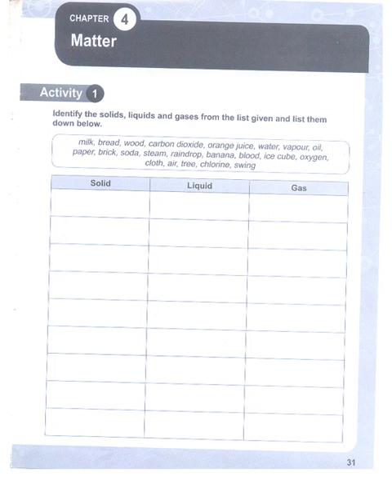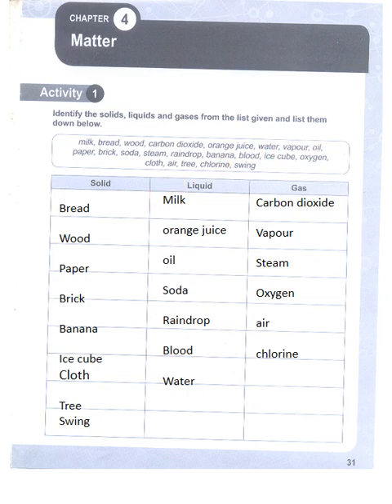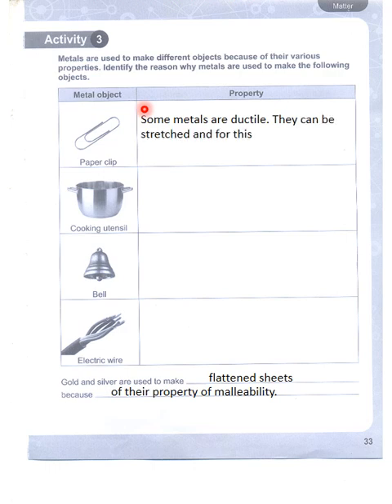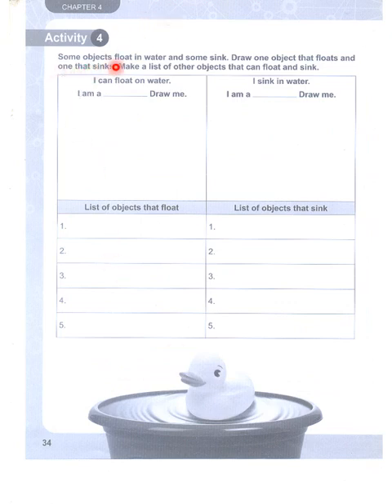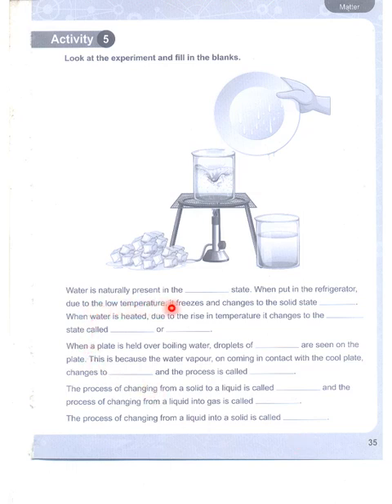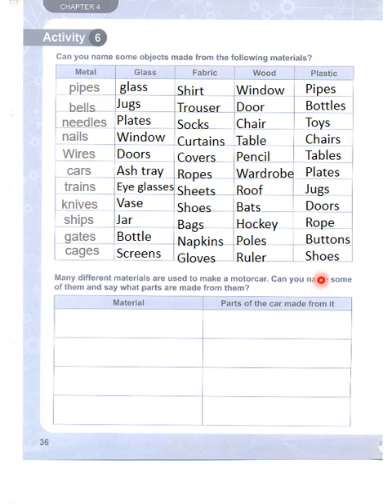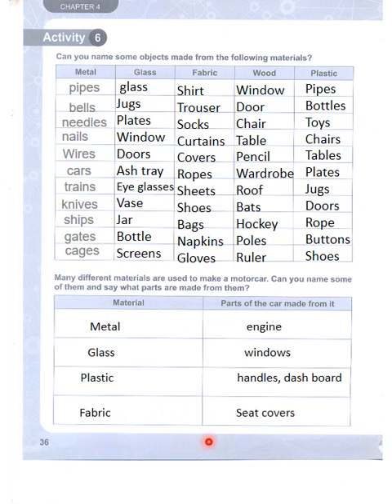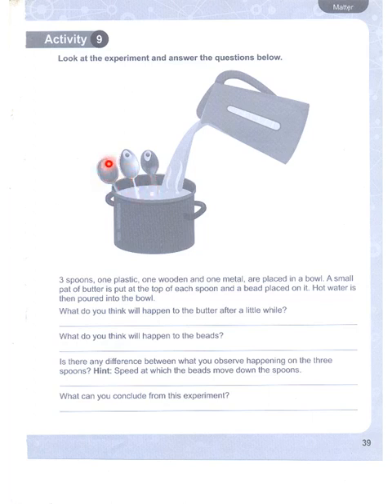Adventures in Science Activity Book 4 Chapter 4 Matter page 31,32,33,34,35,36,37,38,39. APSACS.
Adventures in Science Activity Book 4 Chapter 4 Matter page 31,32,33,34,35,36,37,38,39. APSACS. How to identify solids, liquids and gases? What are the properties of different materials? Why certain things float and some sink in the water? What is the process of changing from gas to liquid, liquid to solid called? How can we classify the materials by their ability to conduct heat and electricity?